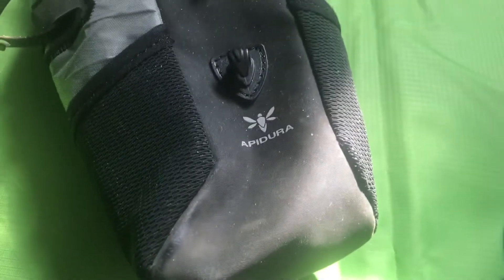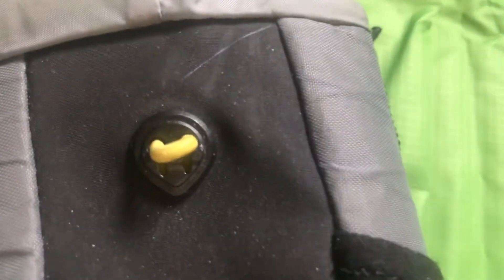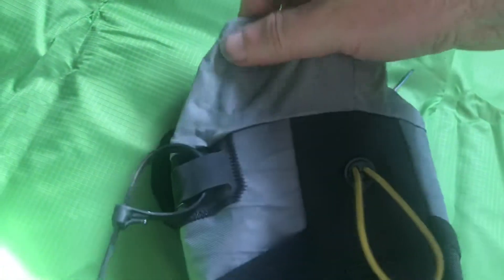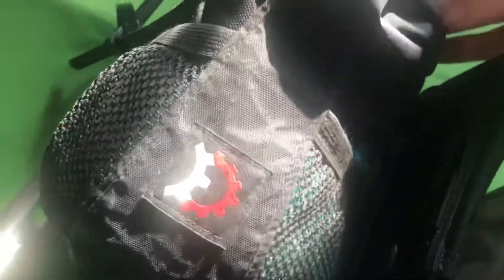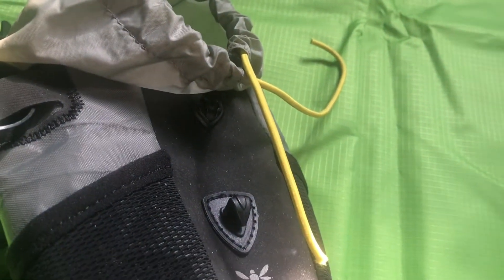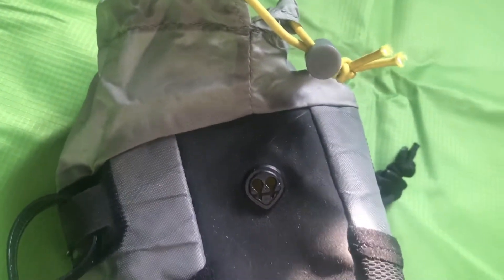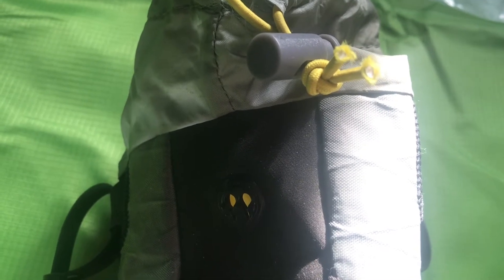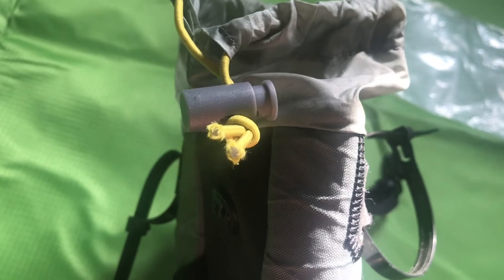Apidura Feed Bag Modification